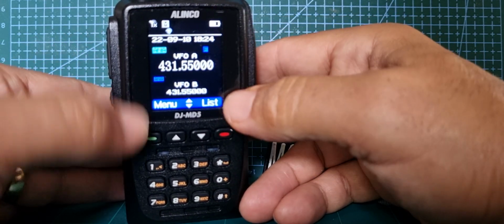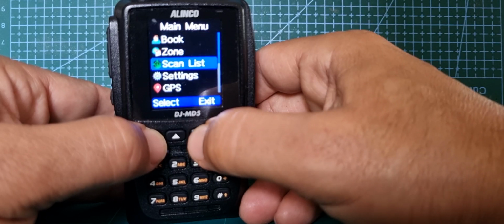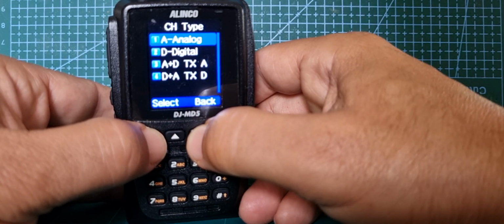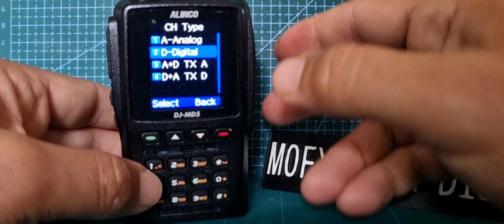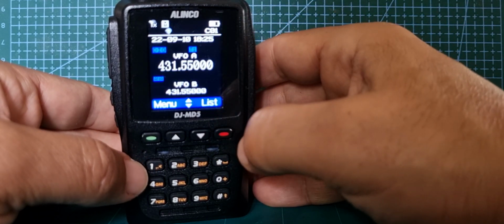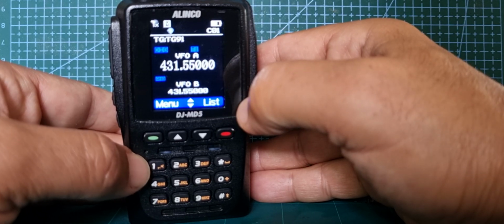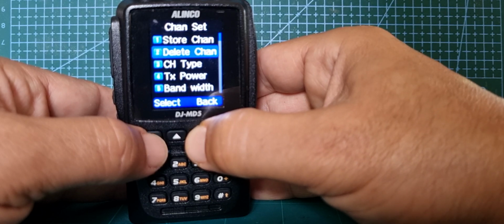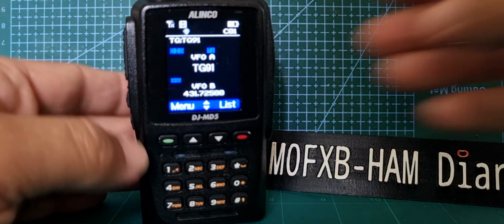ALINCO DJ-MD5 Programme Using Radio (No Code Plug ) Analogue and DMR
Software